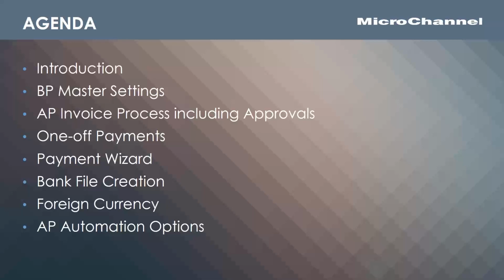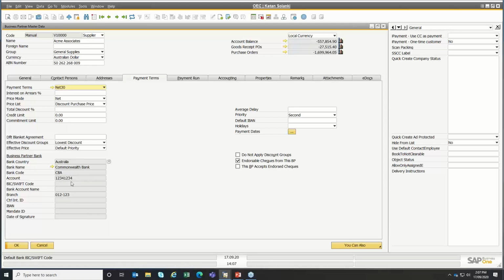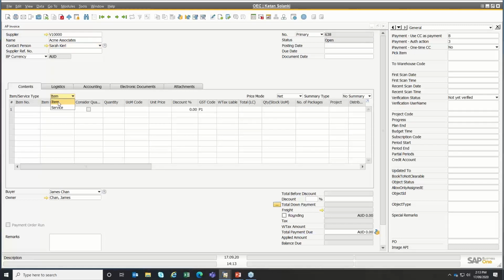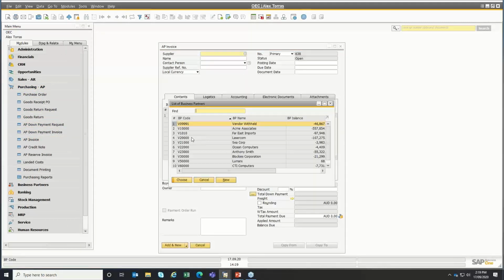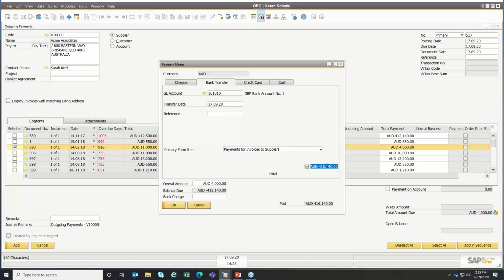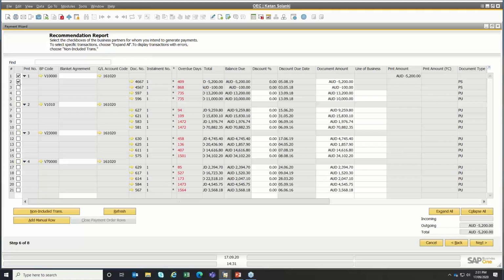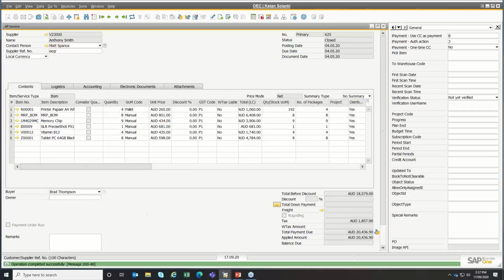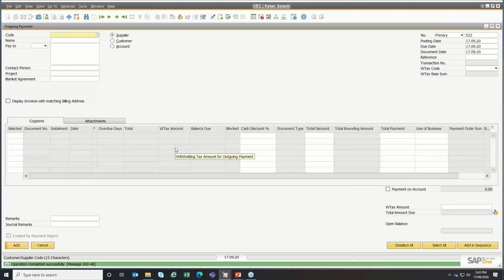SAP Business One Accounts Payable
Discover how to effectively manage Accounts Payable tasks in SAP Business One.
0:00 Introduction & Agenda
0:35 BP Master Settings
11:38 AP Invoice Process including Approvals
21:09 One-off Payments
25:06 Payment Wizard
34:34 Bank File Creation
40:13 Foreign Currency
42:05 AP Automation Options

Enquiries on SAP Business One can be directed to 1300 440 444